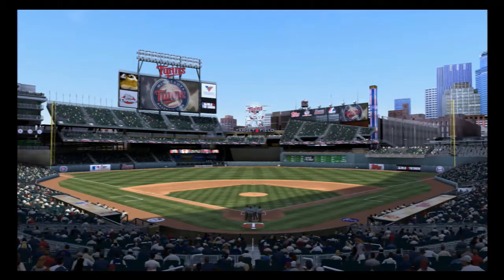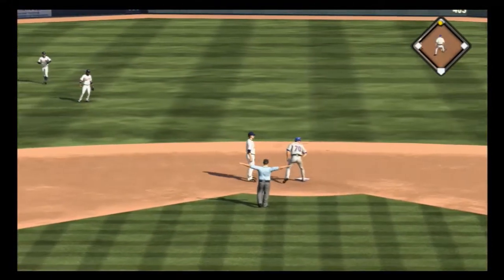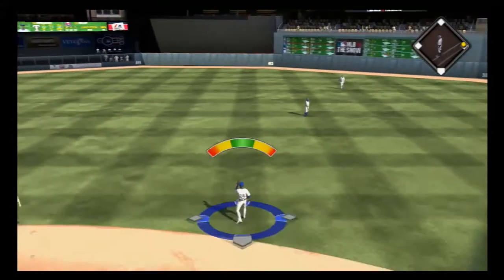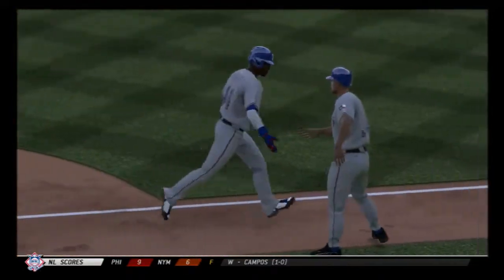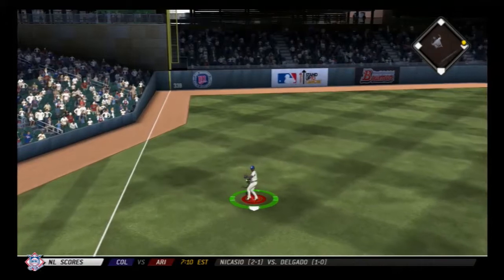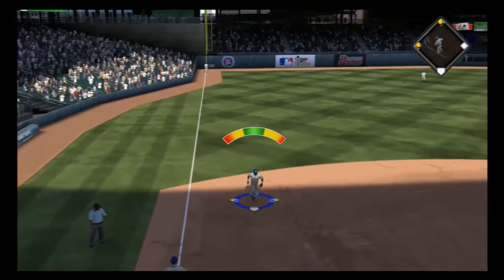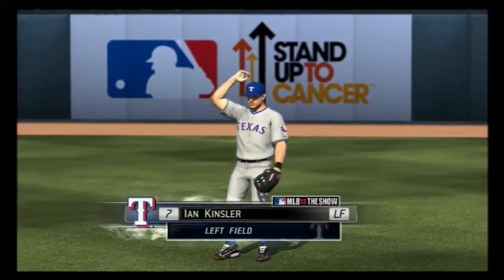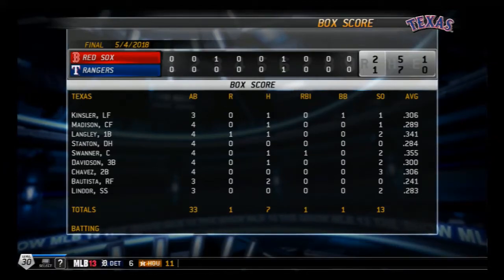MLB 13 The Show Texas Rangers Franchise Yr 6 - gms 25-30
This is year 6 of my Texas Rangers Franchise for MLB 13 The Show on PS3.
I play one game and then simulate five so that way I'll pitch with each guy in the rotation in order.

Settings:
Hit Dif - All-Star
Hit Int - Timing
Pit Dif - Hall of Fame
Baserunning - Auto

Sliders(If not listed it's on default):
Hum Tim - Up 1
Hum Foul Freq - Up 1
Hum Pit Cont - Down 2
Hum Pit Cons - Down 2
CPU Tim - Down 2
CPU Foul Fre - Up 1
CPU Rel Sta - Down 2
CPU Pit Cont - Down 3
CPU Pit Cons - Down 1
CPU Str Fre - Down 5
CPU Man Hook - Down 1
Pitch Speed - Down 1
Thr Err - Up 1
Fielder Run Spd - Down 2
Basr Spd - Down 1
Wind - Down 1
Injury - Up 1